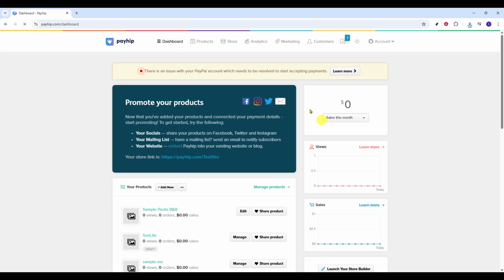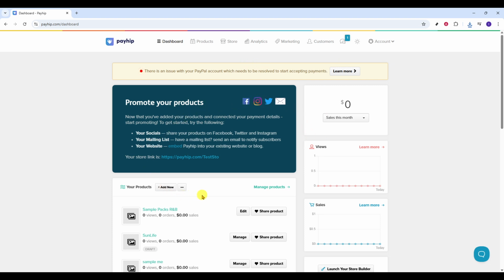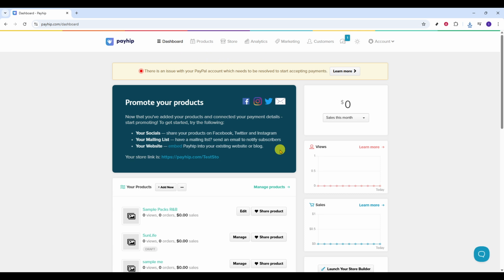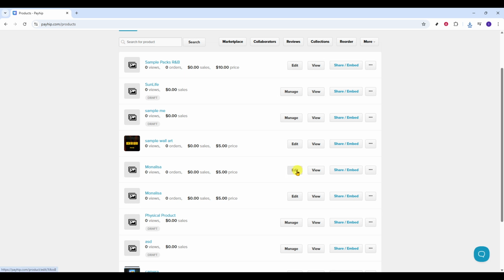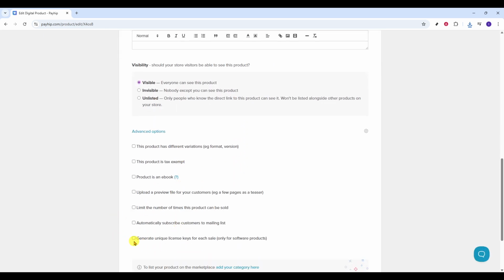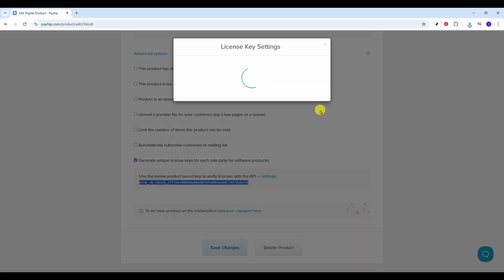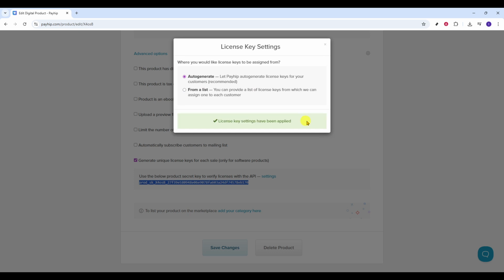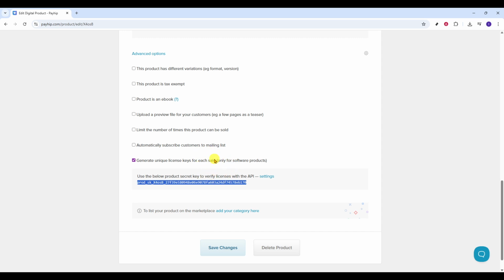How To Install A License Key On Payhip (2026) (Best Method)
In this video, I’ll show you how to install a license key on Payhip step by step. If you are selling software, digital tools, or protected products, this guide will help you understand how the Payhip license system works in a simple and beginner-friendly way.

You’ll learn how to install license key Payhip, set up Payhip license activation, and manage Payhip digital license settings for your products. I’ll also explain how Payhip product licensing works, how to configure Payhip license setup, and how to properly attach a license key to your digital downloads.

Whether you’re selling software or digital files that require protection, this Payhip ecommerce licensing tutorial will guide you through Payhip license management and show you how to use Payhip license key features effectively. You’ll also understand how Payhip license system helps control access to your products.

By the end of this video, you’ll know how to install and manage license keys on Payhip and protect your digital products with proper licensing.